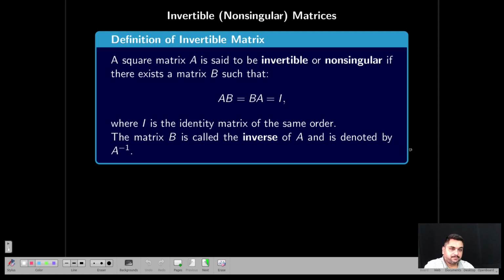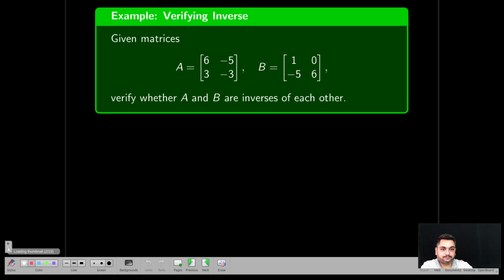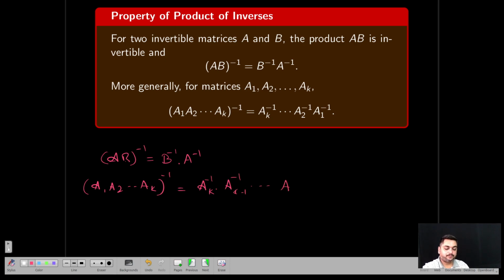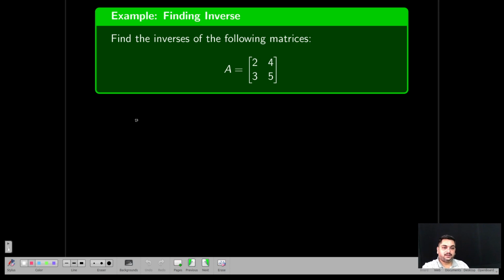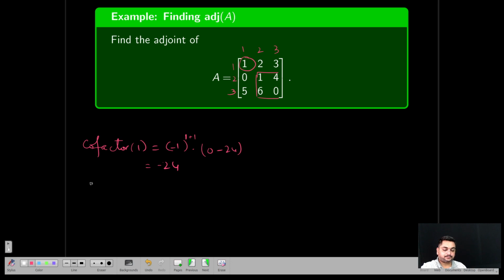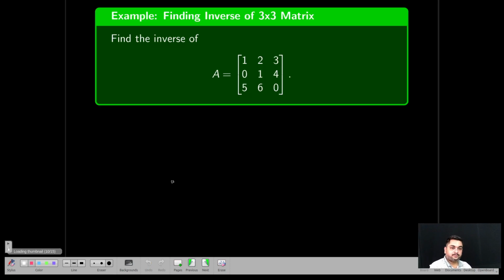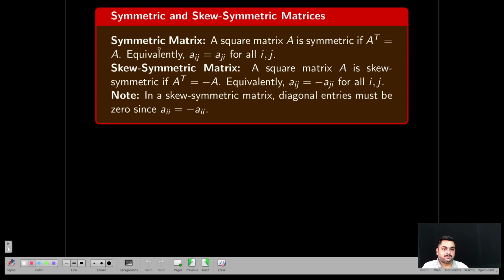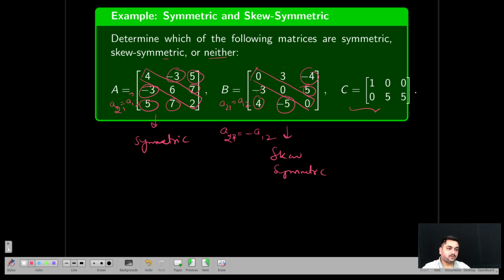Inverse, Non Singular and Adjoint of a Matrix | Linear Algebra Lec 03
🚀 MASTER LINEAR ALGEBRA FOR GATE & BEYOND!

In this lecture, we master the tools required to "divide" in the world of matrices. We cover the Adjoint of a matrix, the conditions for Invertibility (Non-singularity), and the shortcut properties that save time in GATE DA (Data Science & AI) and GATE CSE (Computer Science) exams.

📝 TOPICS COVERED IN THIS SESSION:

● Non-Singular Matrices: Why a non-zero determinant is the gatekeeper for inverses. ● Adjoint of a Matrix (adj A): Definition using the transpose of the cofactor matrix. ● Matrix Inverse: The fundamental formula Inverse = adj(A) / det(A). ● Important Properties: Inverse of a product (AB)^-1 = B^-1 A^-1. ● Adjoint Shortcuts: Finding det(adj A) and adj(adj A) for competitive exams. ● Computational Shortcuts: Quick inverse for 2x2 and 3x3 matrices.

✔ GATE Aspirants: Critical for solving Systems of Equations and Linear Transformations. ✔ University Students: Essential for B.Tech/B.Sc Engineering Mathematics exams. ✔ Data Scientists: Basis for Normal Equations in Linear Regression and optimization. ✔ Competitive Exams: High-yield topic for ESE, ISRO, and BARC.